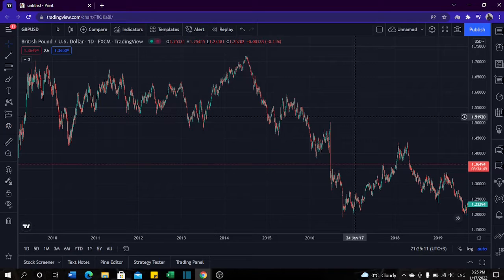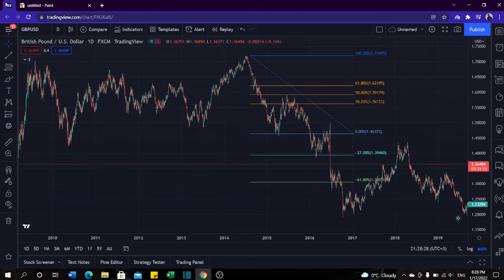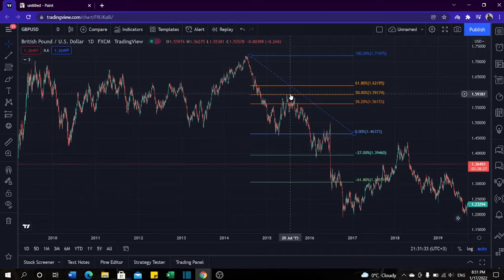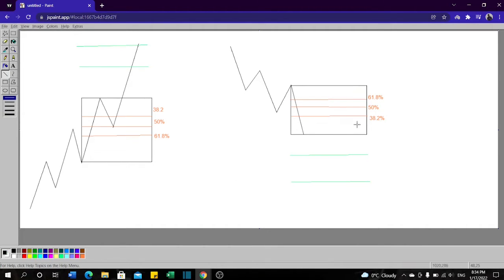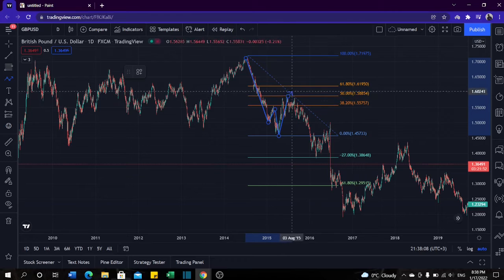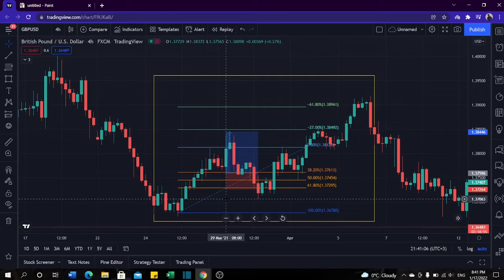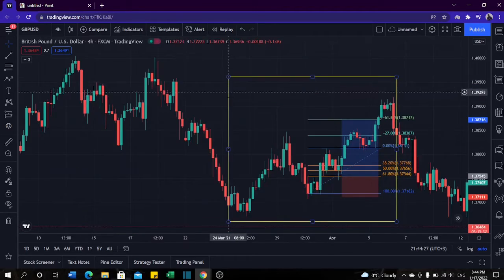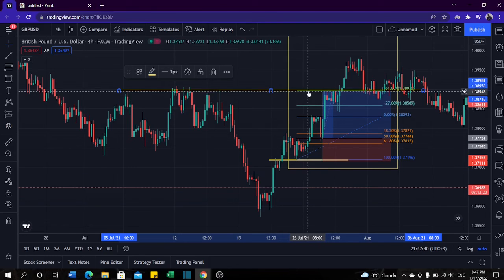Fibonacci retracement and how to use it in Forex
Fibonacci is a great tool you can add in to your chart analysis skill. It can surely give a higher edge into your trading. Easy to use and understand. A link to further explanation to what it is is attached below. Happy new year everyone.